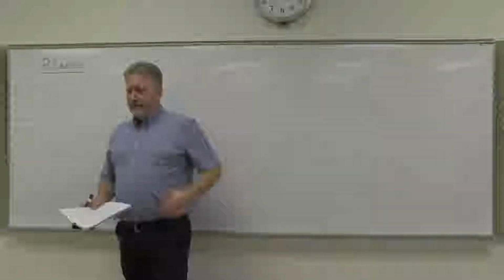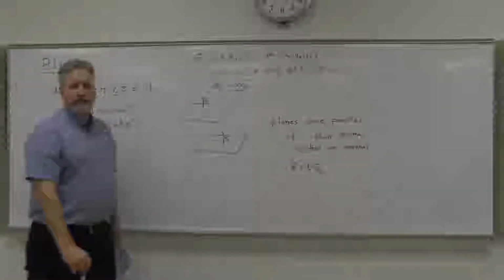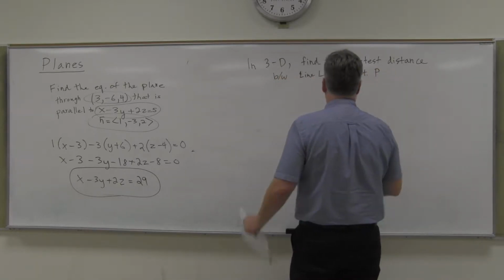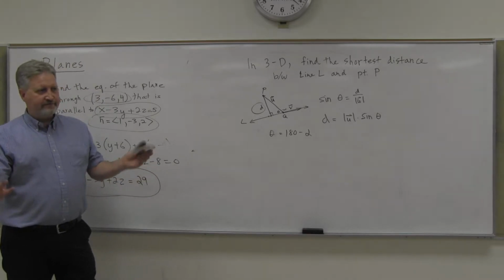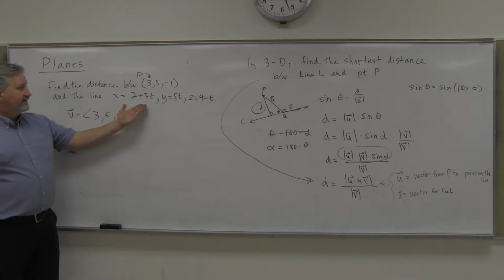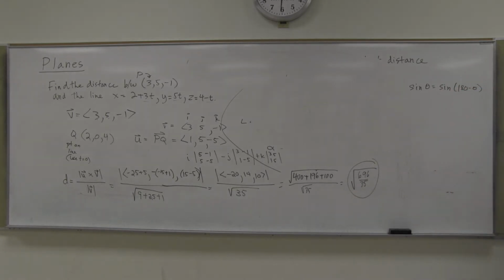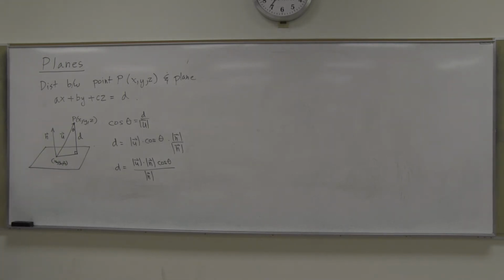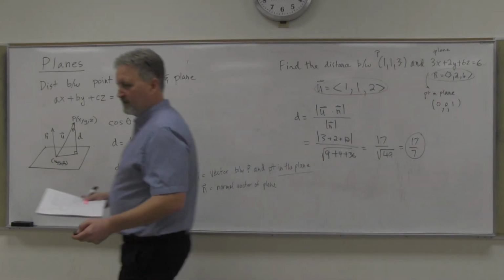MTH 292 12.5d Equation of Plane Parallel to Another; Distances in 3-D between Pts, Lines & Planes